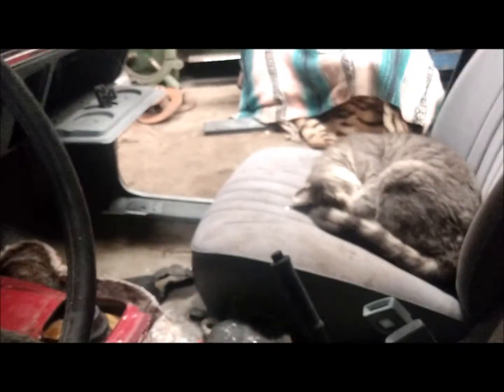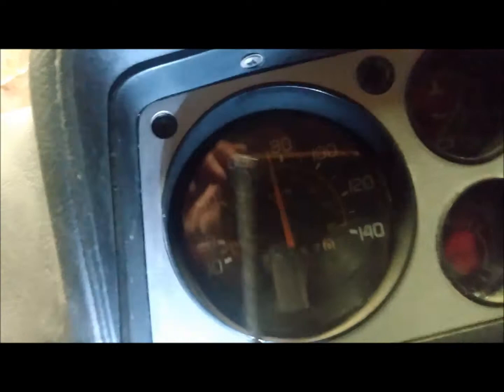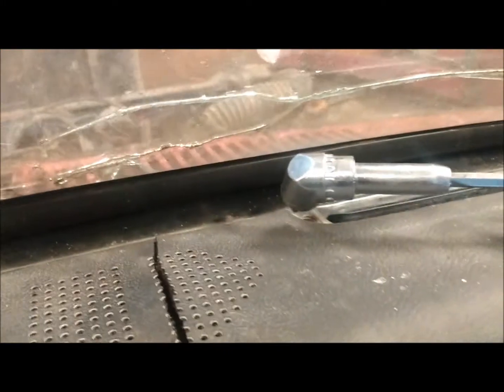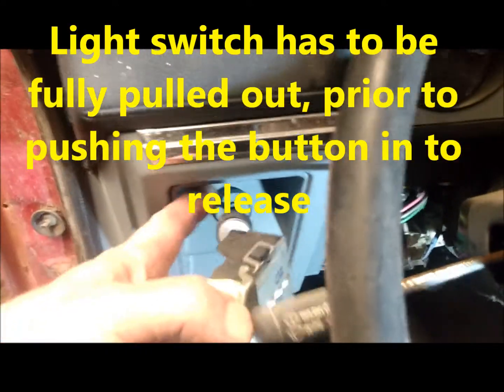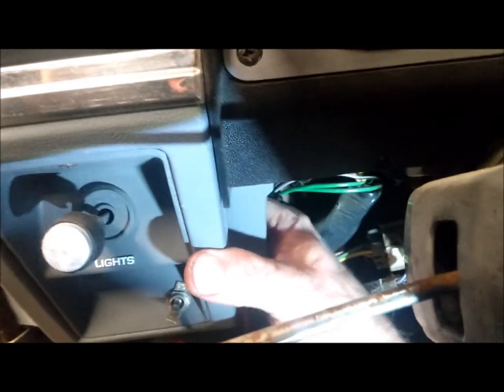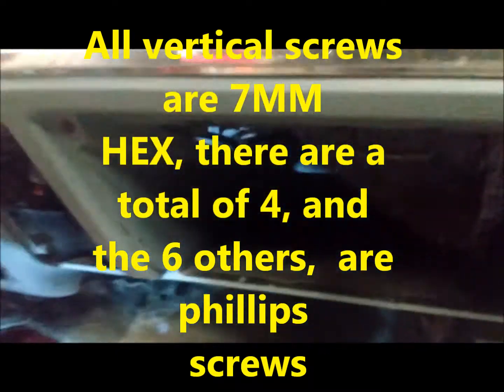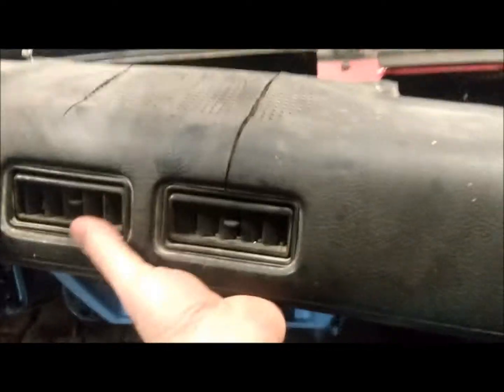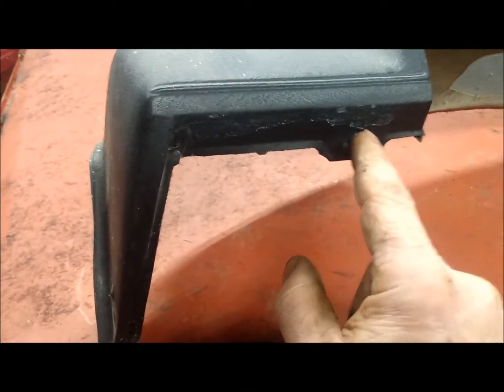Chevette DASH PAD removal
Simple, and easy visual instructions to remove your dash pad.  Screw  locations.  7mm nut driver, philips screwdriver, and a plier required.     This was a parts car, so no detail to care was taken to remove the dash, as it already had 2 cracks.